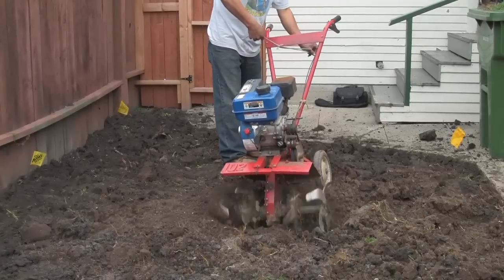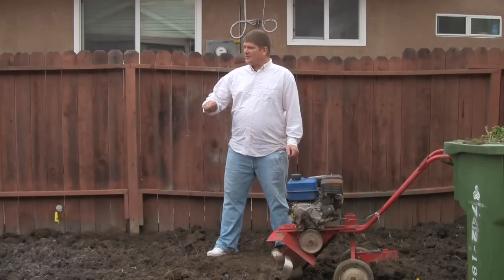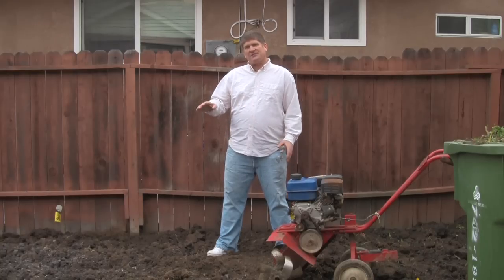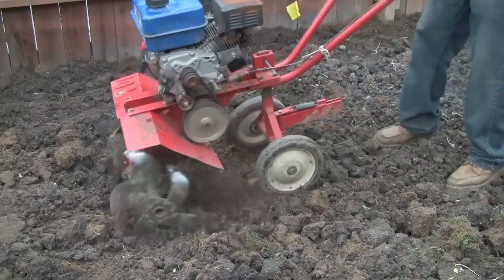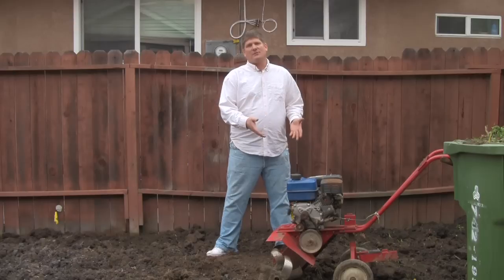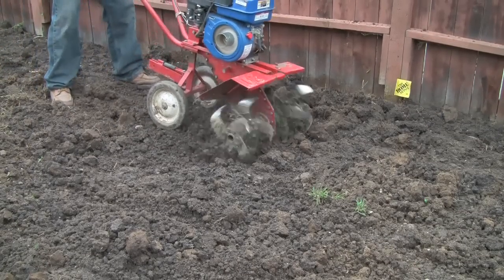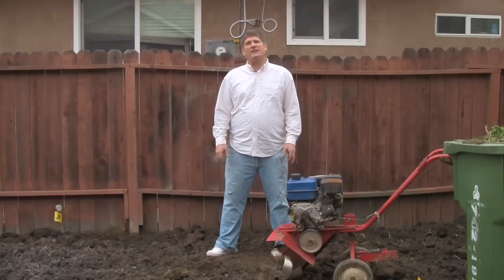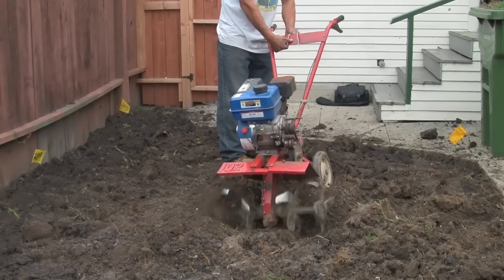Lawn and Yard Help : How to Rototill a Lawn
Rototilling the a lawn is an efficient way to aerate the soil, which can allow things like grass to grow in as strong as possible. Rototill a lawn with help from a full-service residential and commercial landscaper in this free video clip.

Bio: Mike Georgia, or Rototillerguy, serves Los Angeles and San Fernando Valley with full-service residential and commercial landscaping.

Series Description: Taking care of your lawn and yard doesn't require hiring professionals if you're got the right equipment and a little bit of know-how. Take care of your lawn and yard with help from a full service residential and commercial landscaper in this free video series.